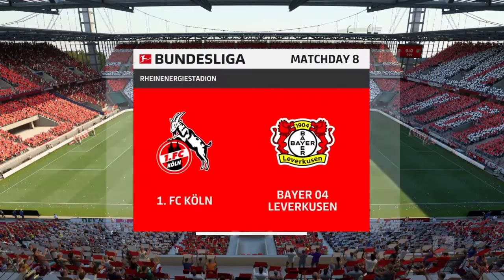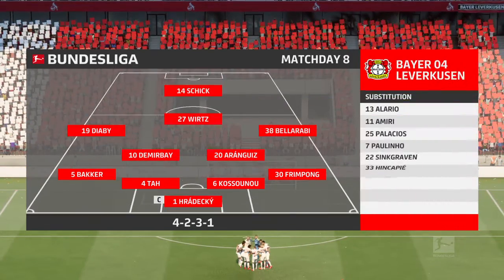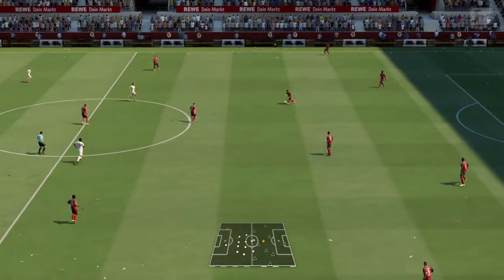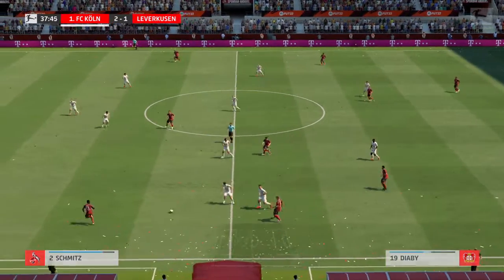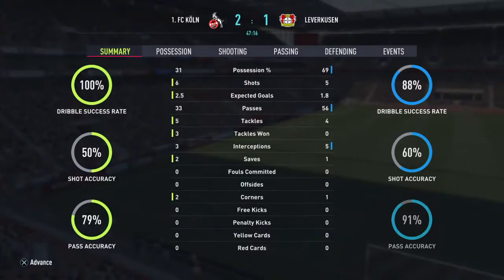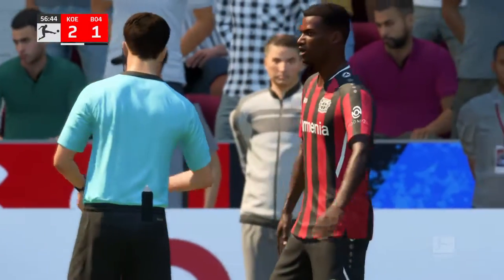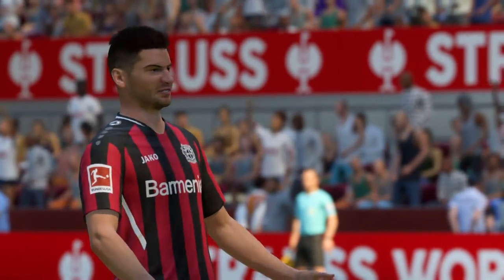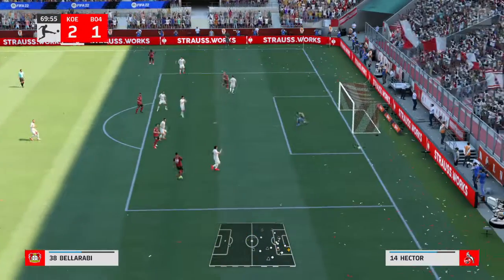FIFA 22 Gameplay | Koln vs Leverkusen | Bundesliga | Prediction Match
For more amazing content, Check out  @NextGenGamingYT

FIFA 22 Prediction Match

Bundesliga  | Match Week 9
Koln vs Leverkusen
RheinEnergieSTADION

Prediction Match | FIFA 22 Gameplay